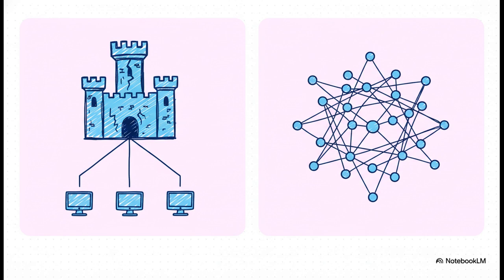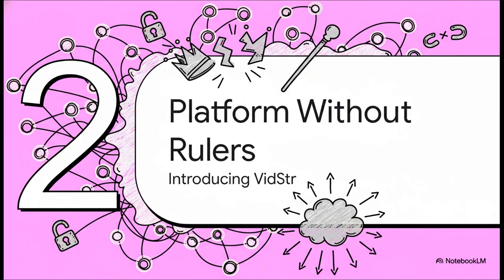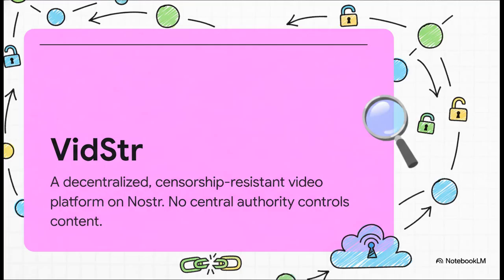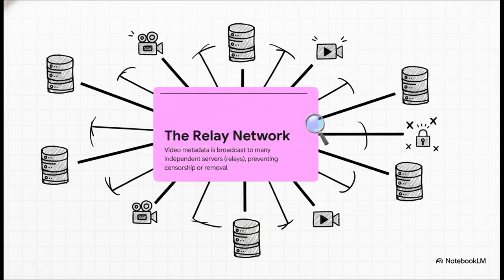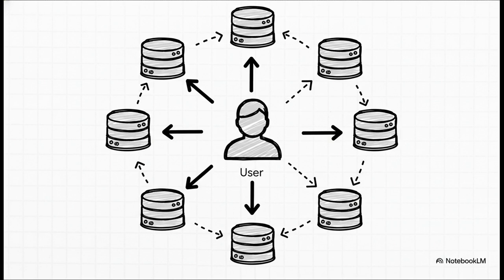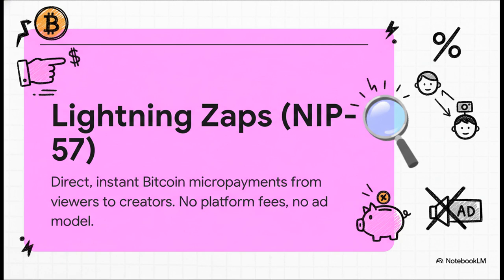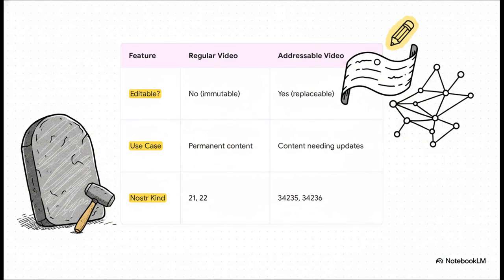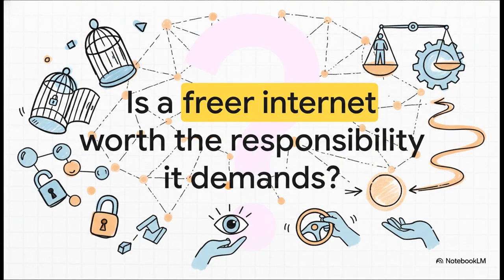VidStr (en)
Generated with NotebookLM